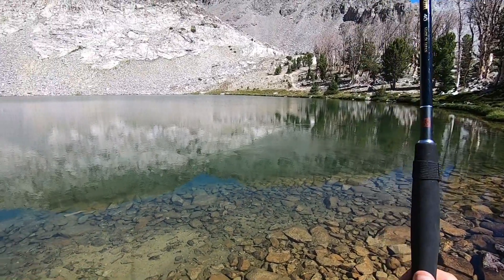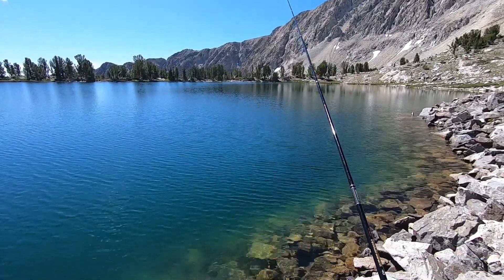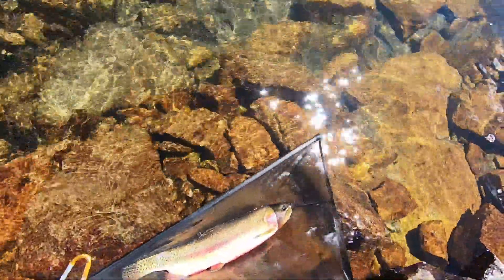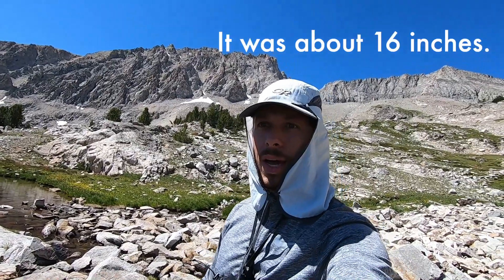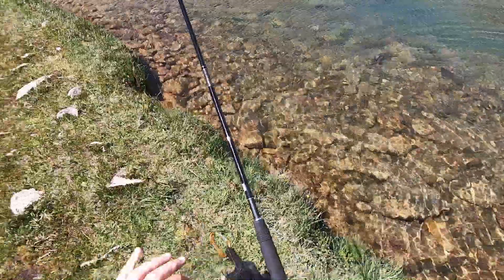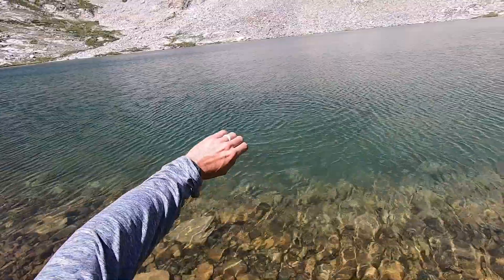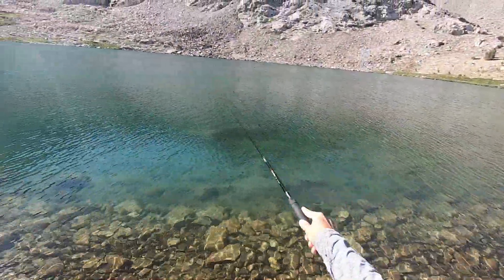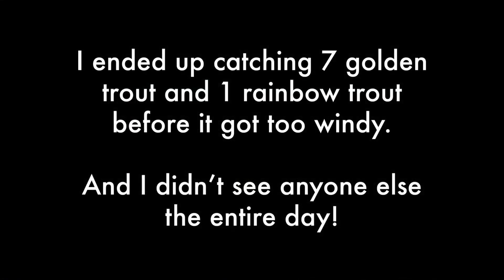Catching BIG Golden Trout in Idaho! (Tenkara Fly Fishing)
In this video I catch some gorgeous golden trout in a high mountain lake in central Idaho.

DATE FILMED: August 2019

LOCATION: Central Idaho

GEAR USED
** Rod: TenkaraBum 40
** Line: 12-foot #3.5 level line with 4 feet of tippet
** Fly: #12 Utah Killer Kebari (Basically a Utah Killer Bug with a soft hackle)
** Net: Measure Net Medium with rubber basket